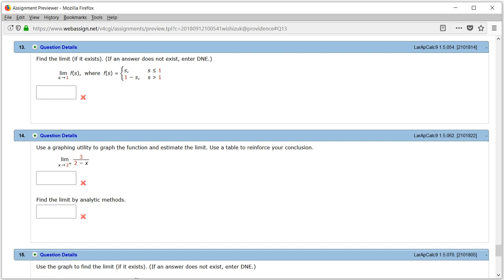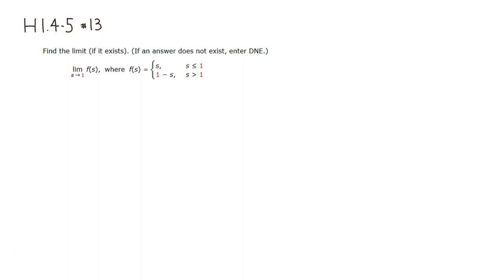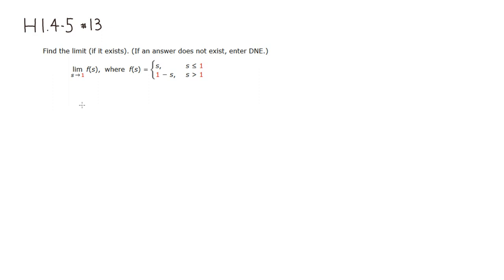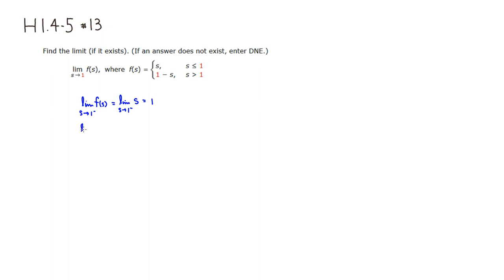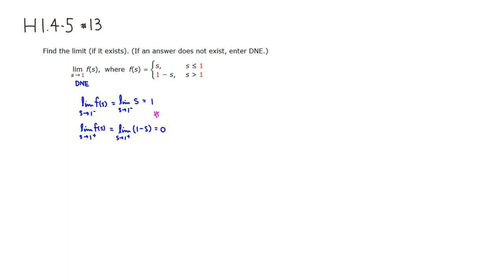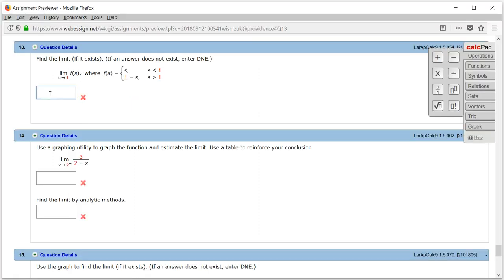MTH 109 H1.4-5 #13 (Fall 2018)